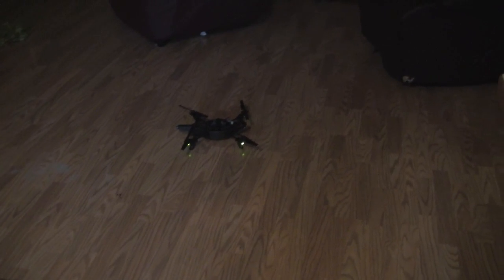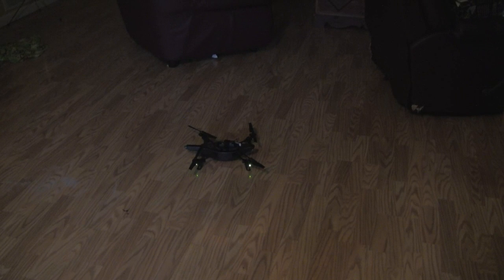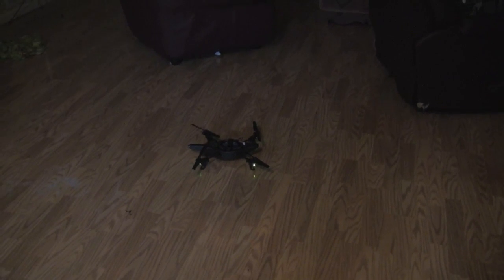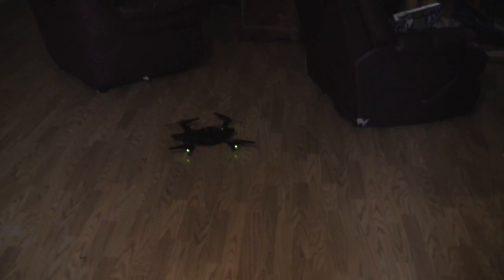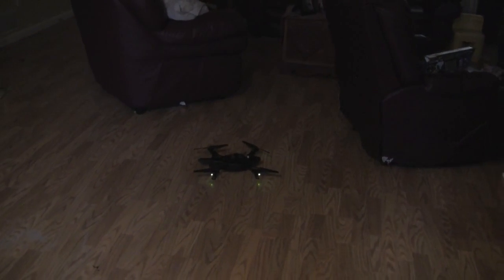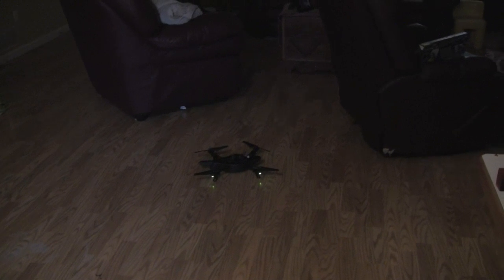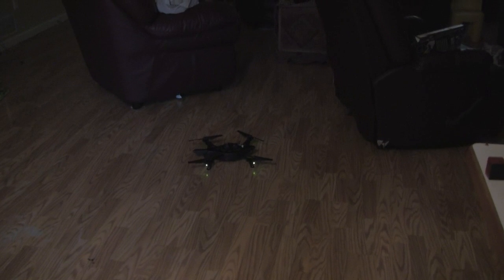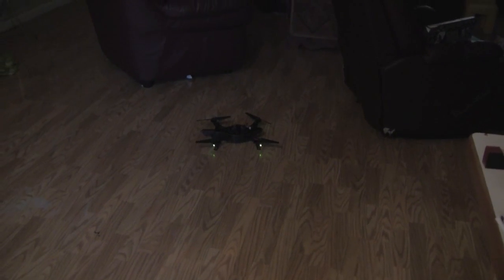Ar Drone Reflashed after Failed Update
Tried to update to new version of AR Drone and Idevice was interupted. After that all the lights went red and no Wifi signal and there for no more fun times flying. on how to reflash. I would recommend it. It "might" void the warranty. however I wanted to try it so I built the usb cable and it worked. it's no on the new version and flying.